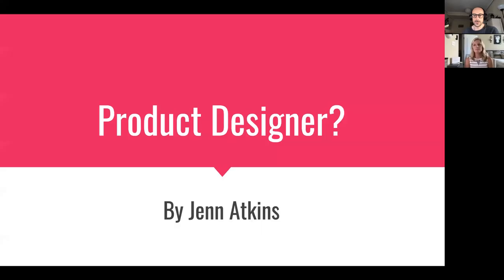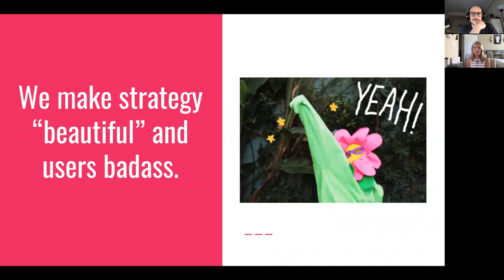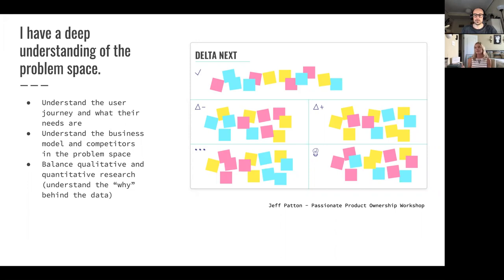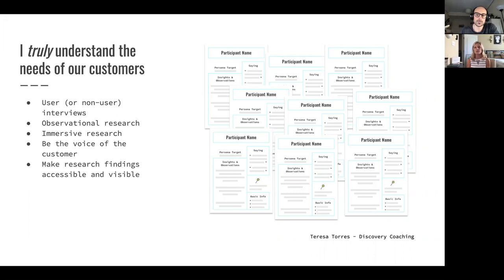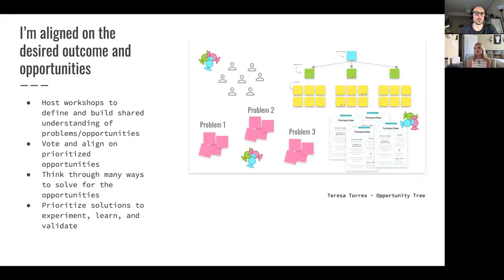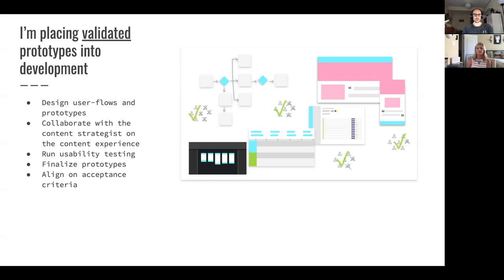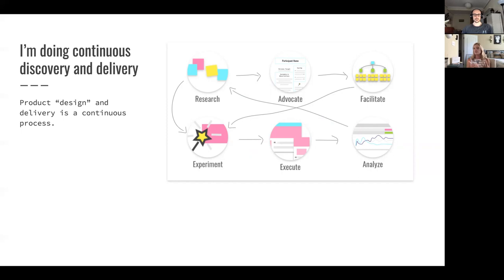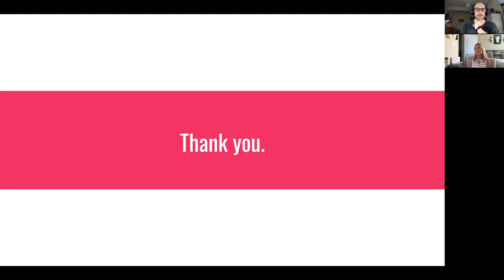The Role of Design in Product Management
Jennifer Atkins - Head of Product Design at Cix Health has shared her experience on how to integrate Design in a Product Development Team.